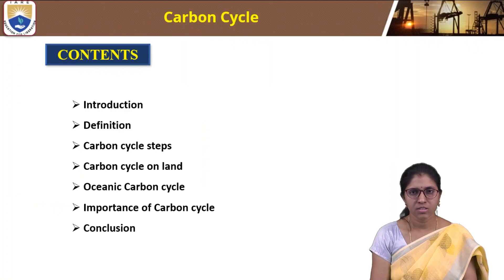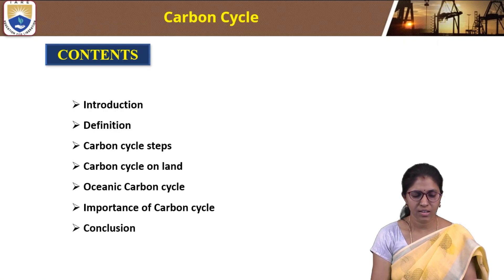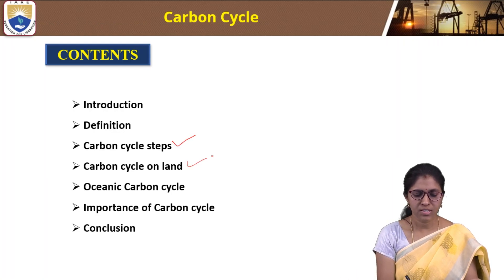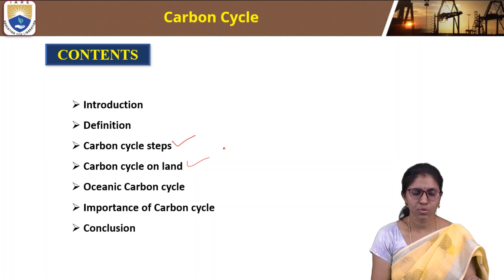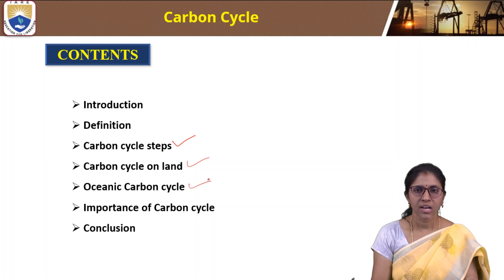Carbon Cycle by Dr. P Soumya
Carbon Cycle by Dr. P Soumya | IARE

Telangana, India.